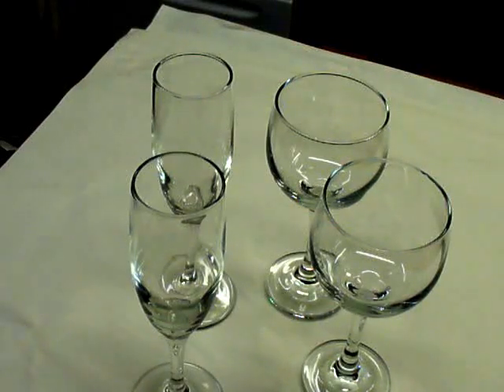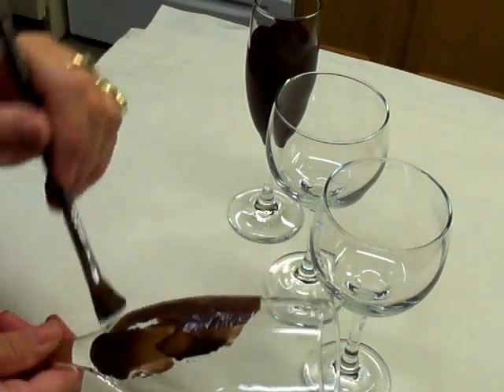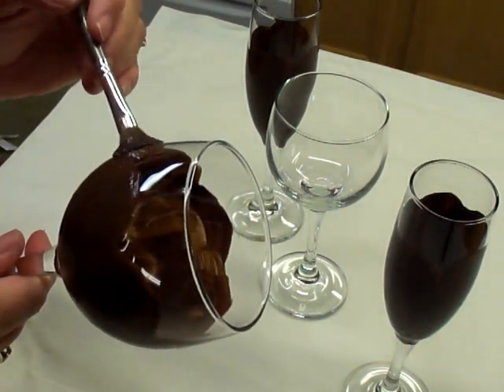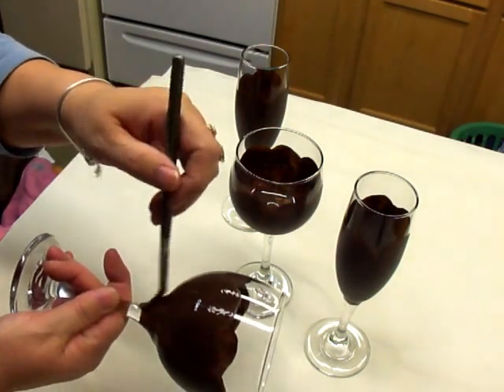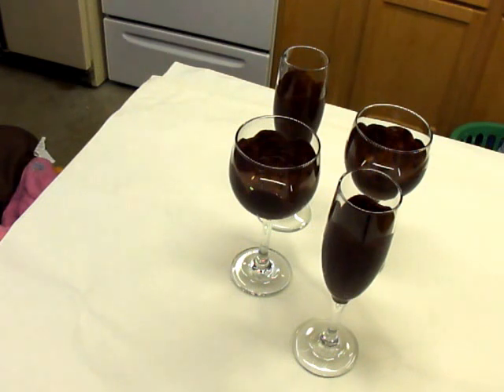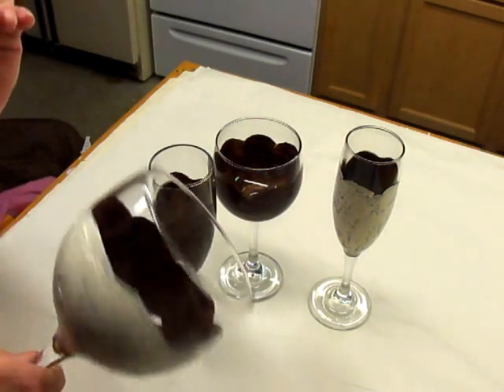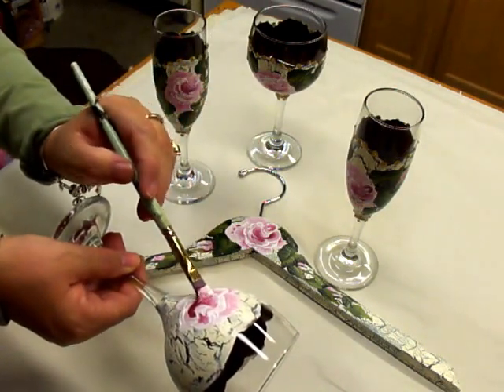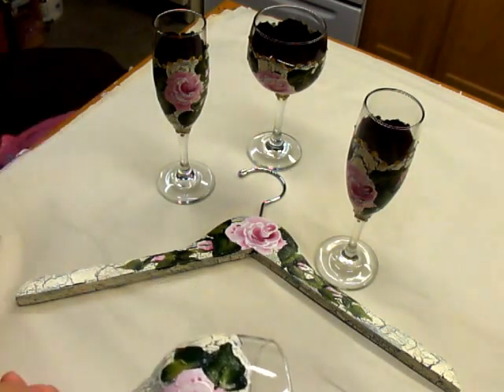Creating Crackled Rose Painted Wine and Champagne Glasses Video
I created these crackled rose painted wine and champagne glasses to go with my ivory crackled wedding dress hanger.  I will show you from start to finish how to base paint, add crackle medium, paint the ivory paint to the crackle medium, and paint the final design.